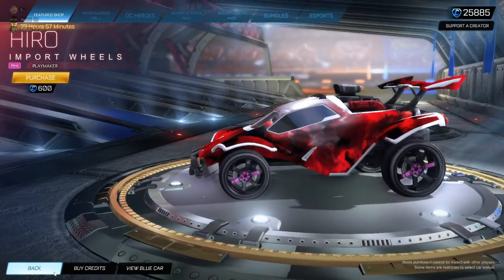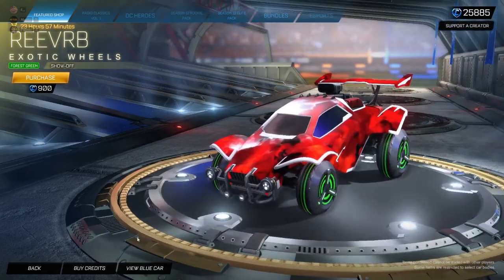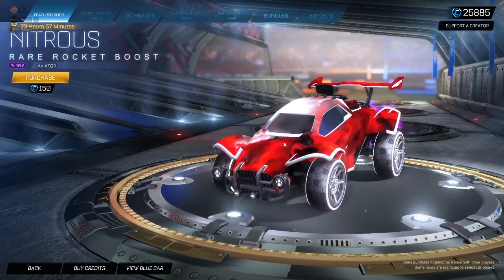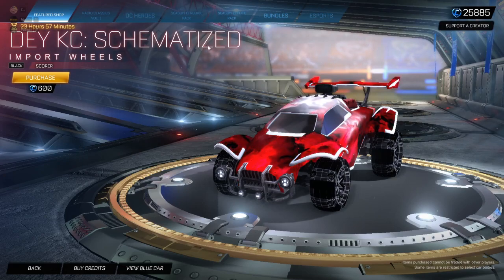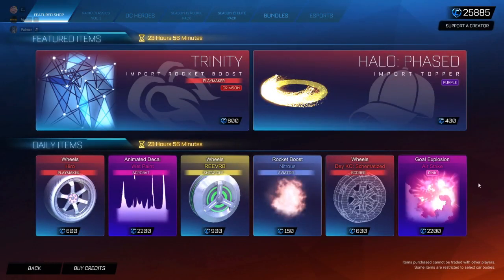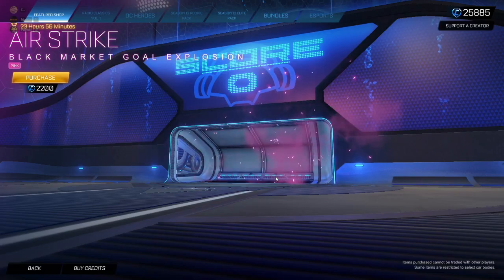ROCKET LEAGUE ITEM SHOP - *BLACK MARKET* Pink Air-Strike - 9.9.23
This is a video showcasing the rocket league item shop on the 9th of September